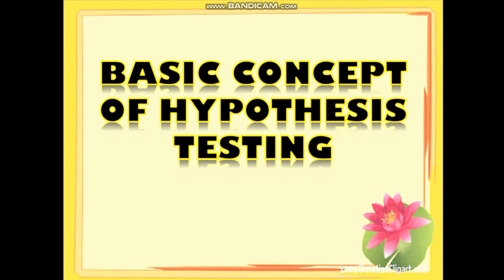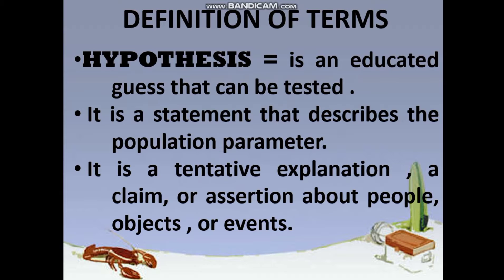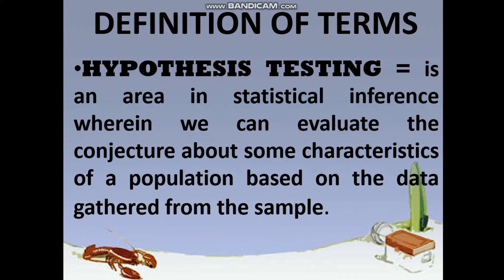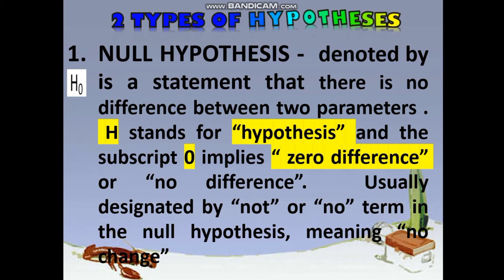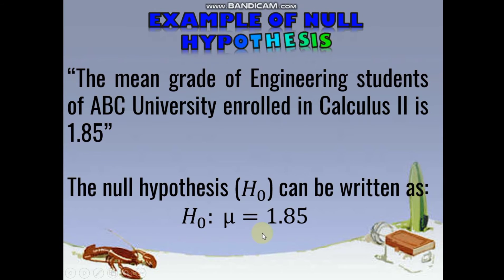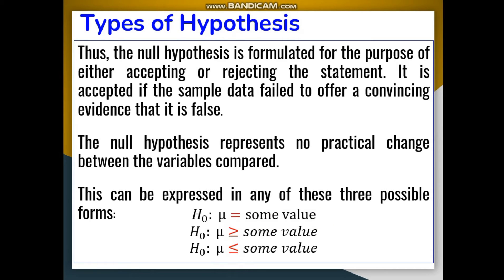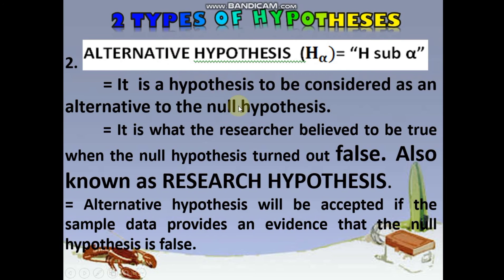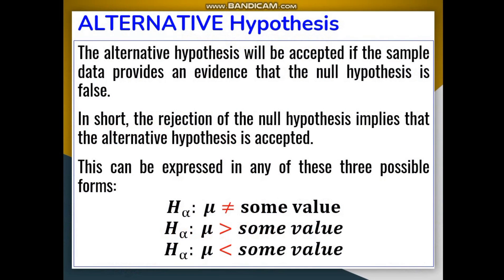Part 1 (Basic Concept of Hypothesis Testing)